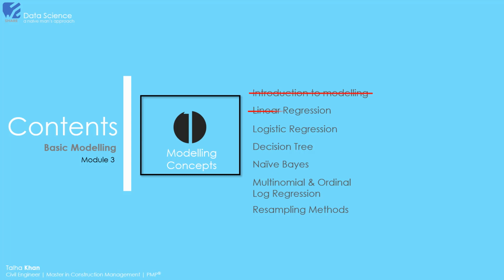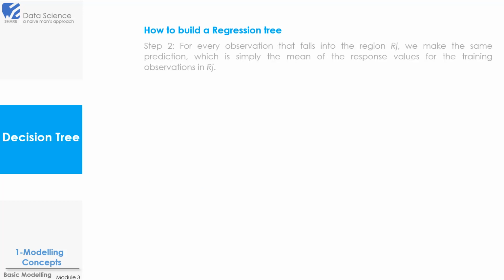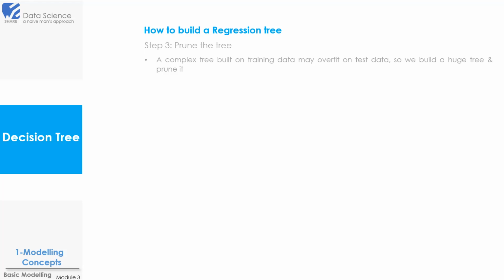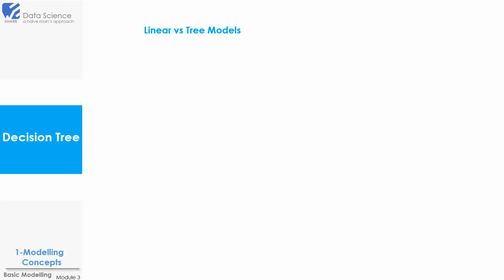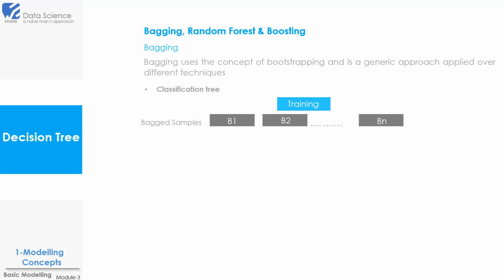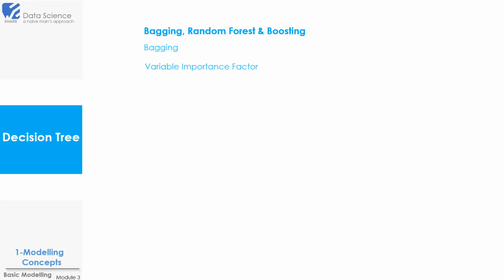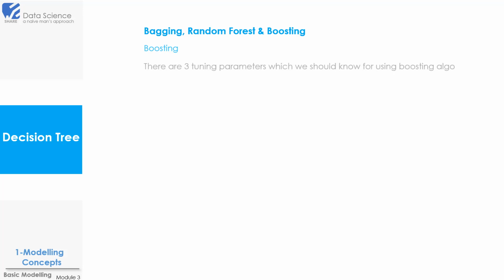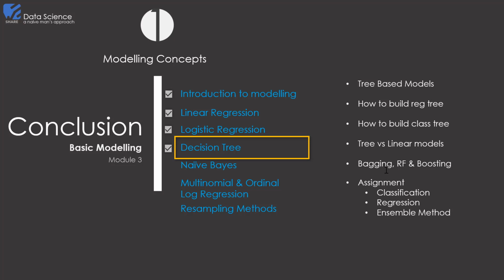Lecture 22- Decision Tree | Data Science with R Full Course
Topics Covered:

1- Tree Based Models
2- How to build reg tree
3- How to build class tree
4- Tree vs Linear models
5- Bagging, RF & Boosting

In this video we will go thru Decision Tree modelling and its associated topics.